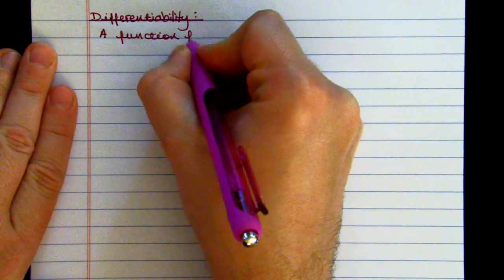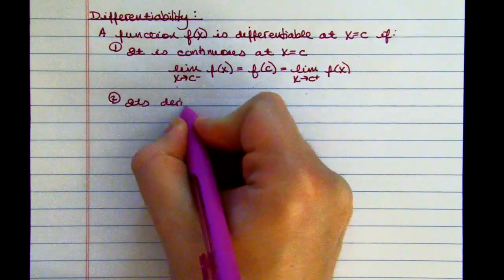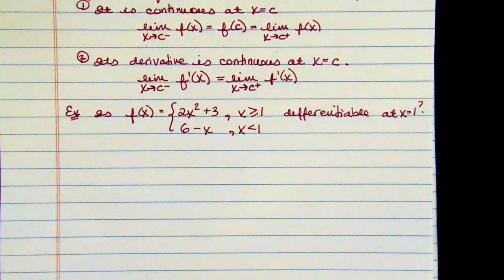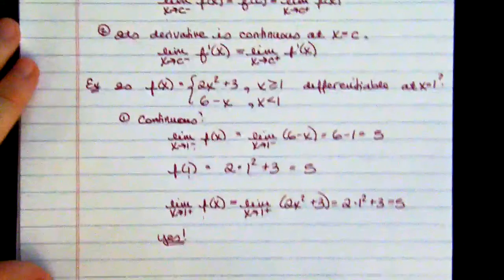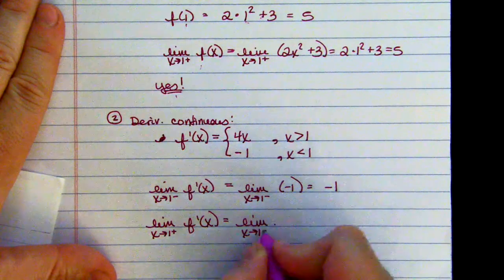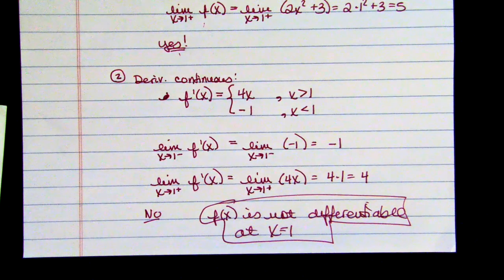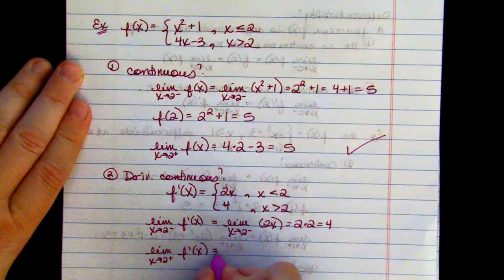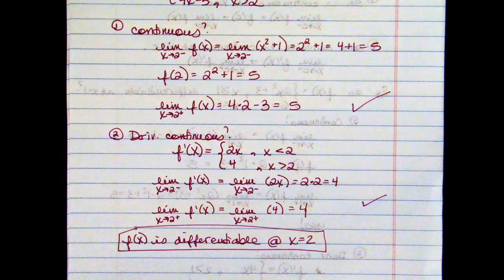AP Calculus - Section 2.2, Part 2 - Differentiability (Analytically)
AP Calculus
Section 2.2, Part 2: Differentiability (Analytically)